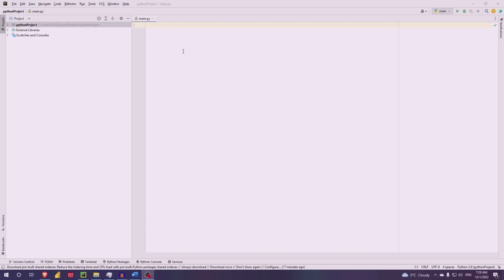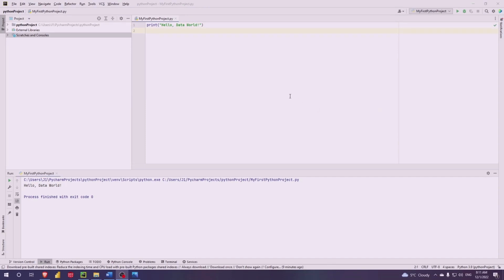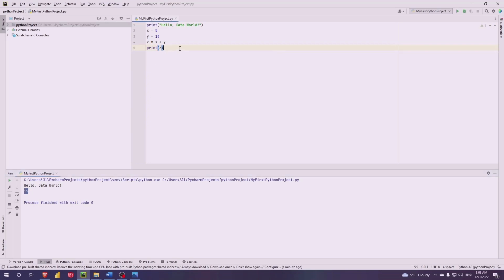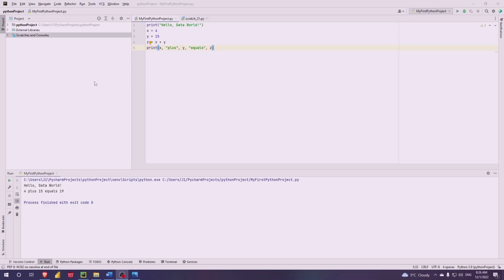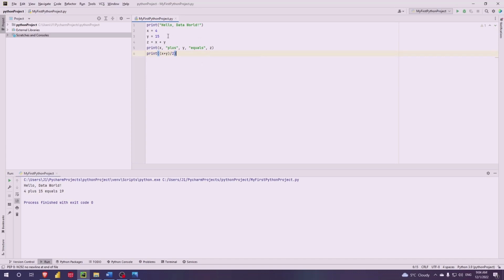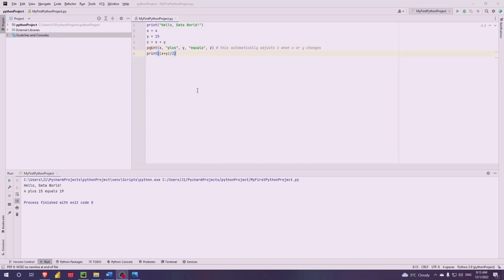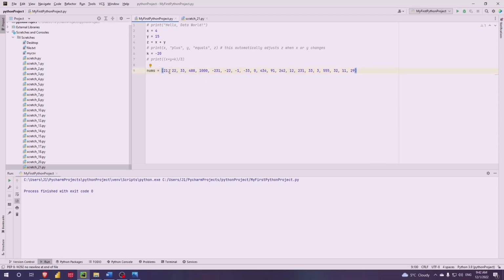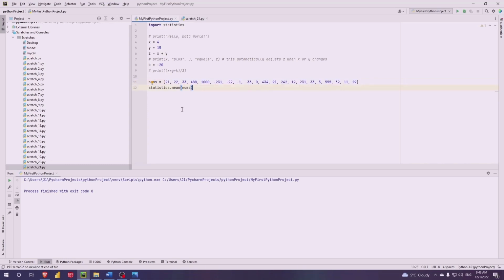Printing, mathematical operations & PyCharm basics (Python for Data Analysis)